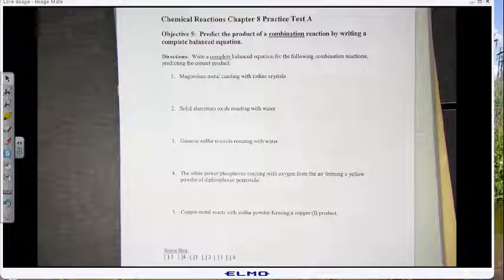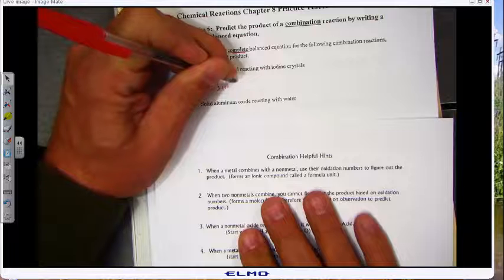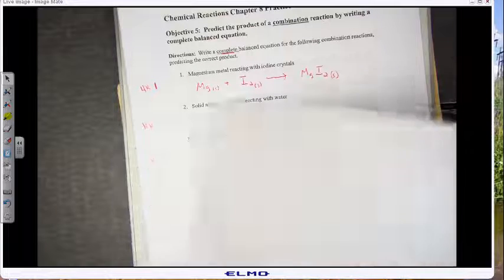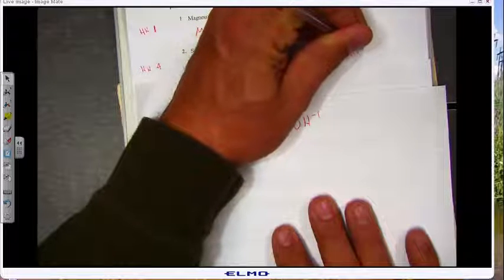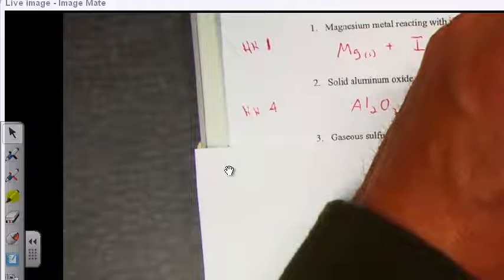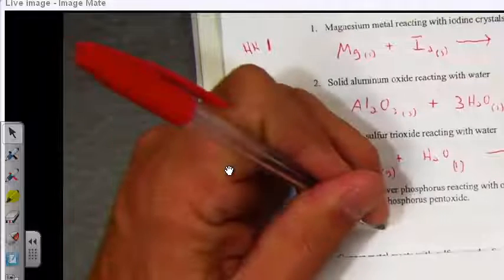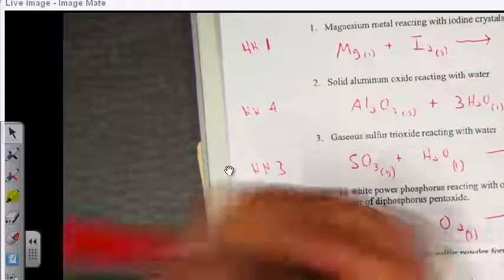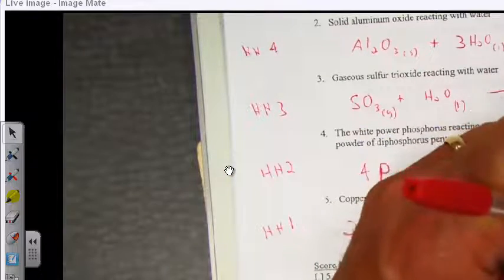ch 8 practice test A